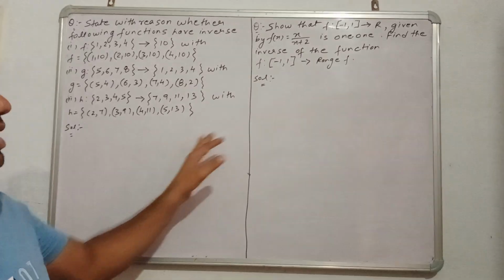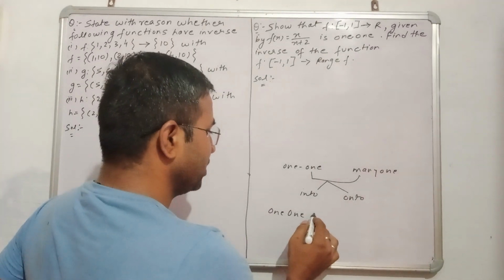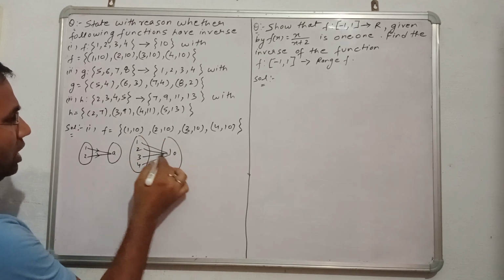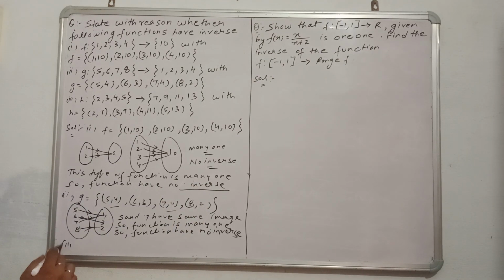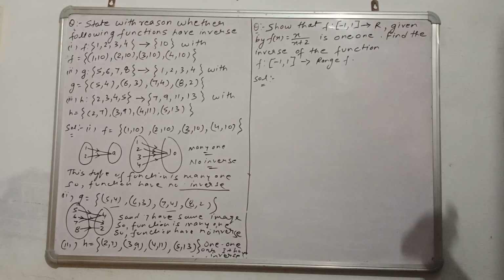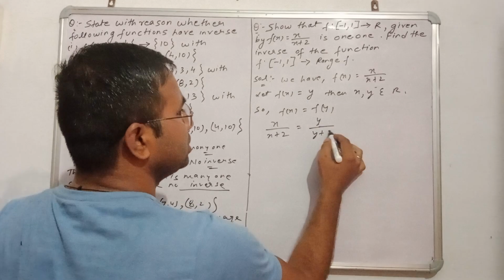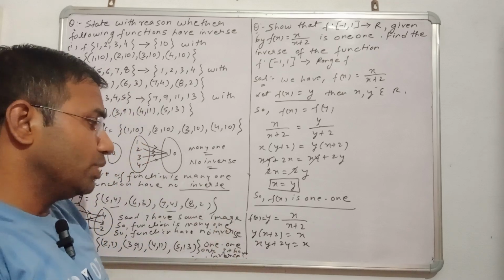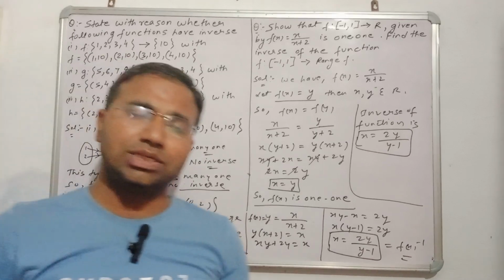Inverse Function, class 12#maths